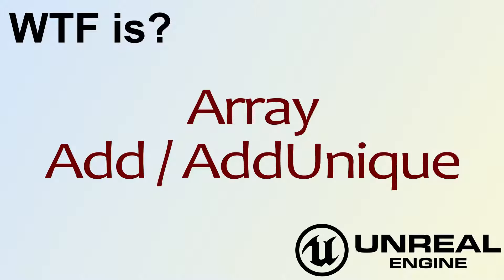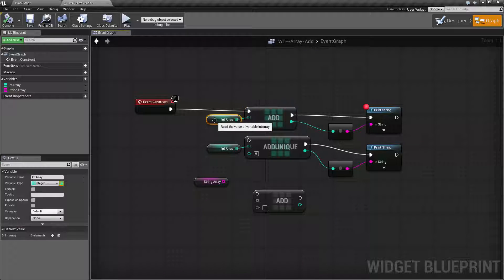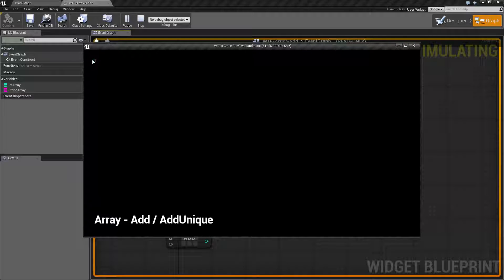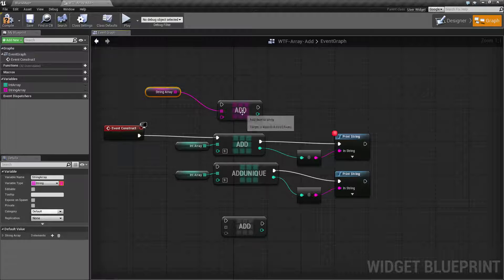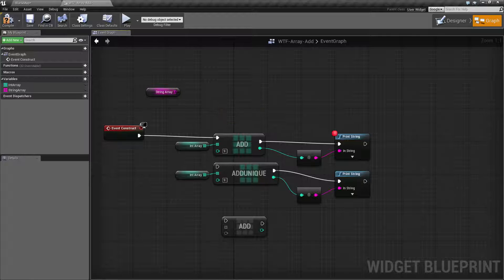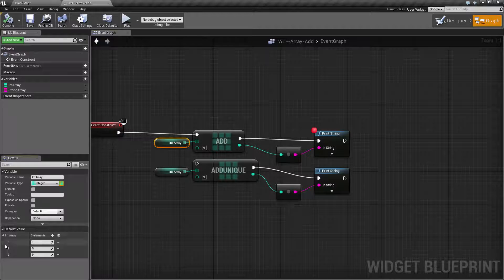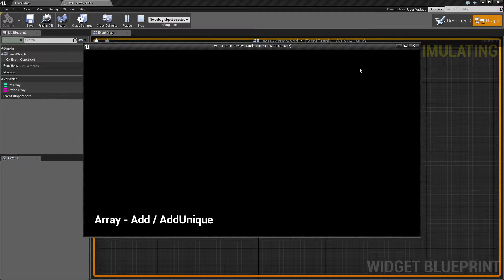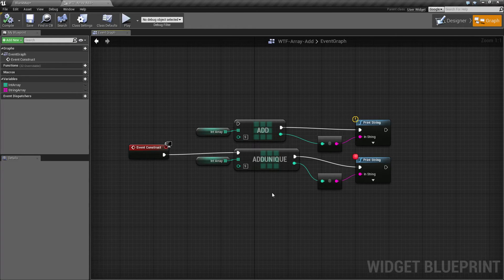WTF Is? Array: Add / AddUnique Nodes in Unreal Engine 4 ( UE4 )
What are the Array: Add and Add Unique Nodes in Unreal Engine 4